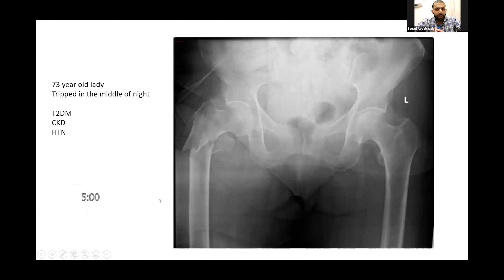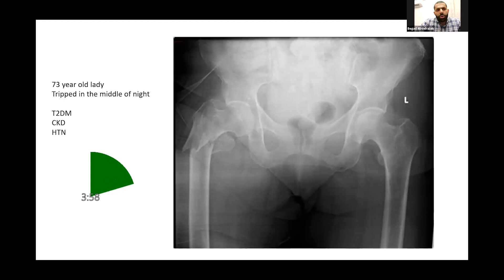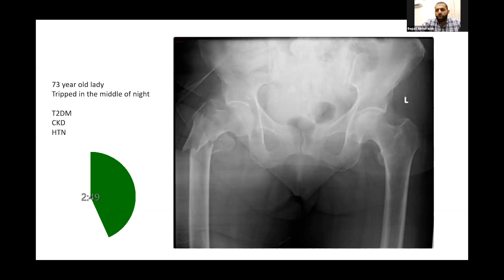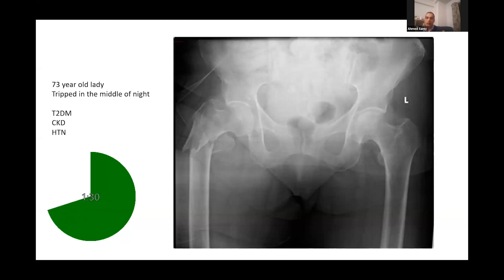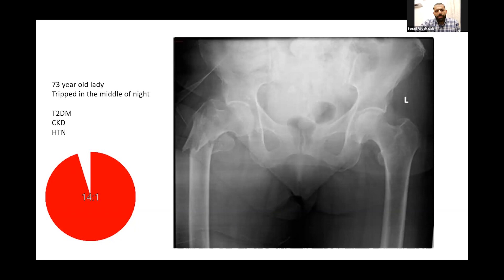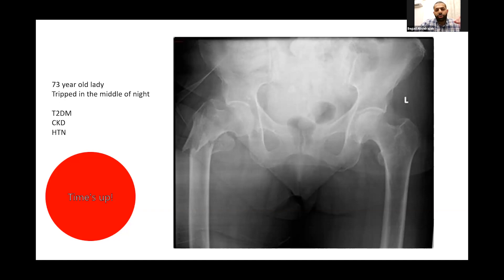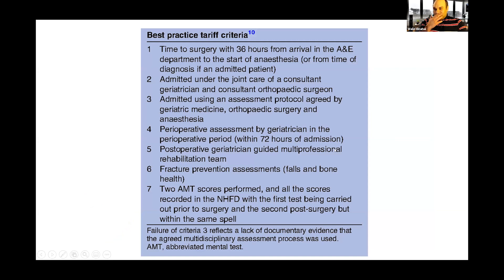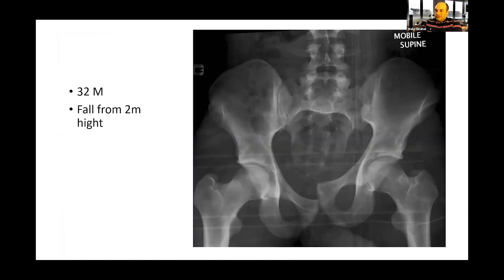Subtrochanteric fracture (31A3) - viva practice for FRCS & Orthopaedic exit exams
Does achieving the best practice tariff improve outcomes in hip fracture patients? An observational cohort study

Sliding Hip Screw Versus IM Nail in Reverse Oblique Trochanteric and Subtrochanteric Fractures. A Study of 2716 Patients in the Norwegian Hip Fracture Register

Complications of short versus long cephalomedullary nail for intertrochanteric femur fractures, minimum 1 year follow-up